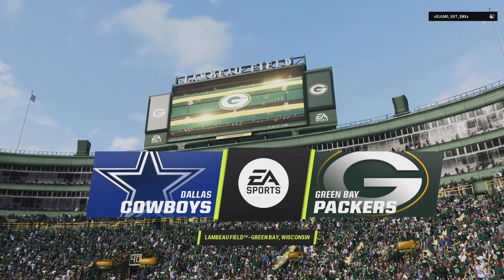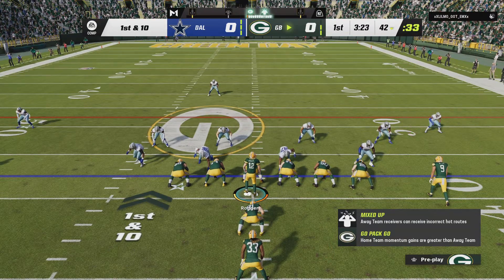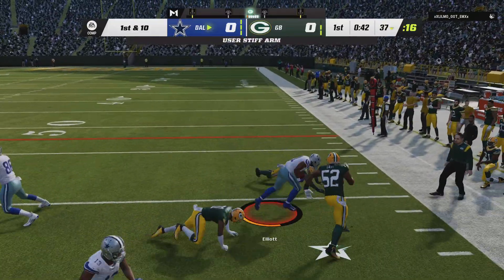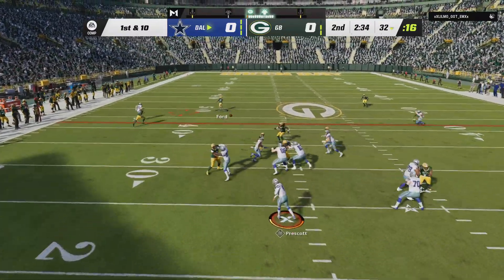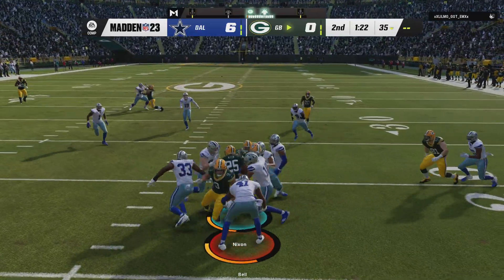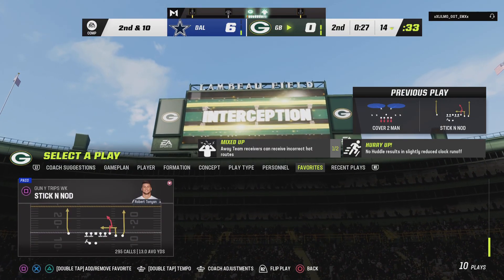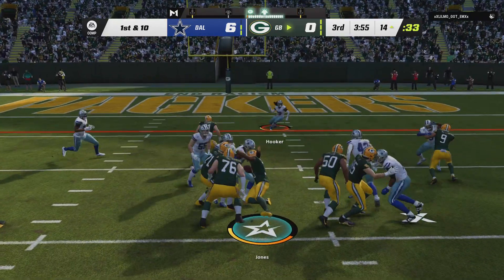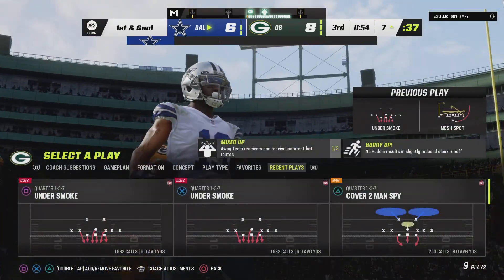146 Madden NFL 23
Playing madden everyday, toon in for a good time!